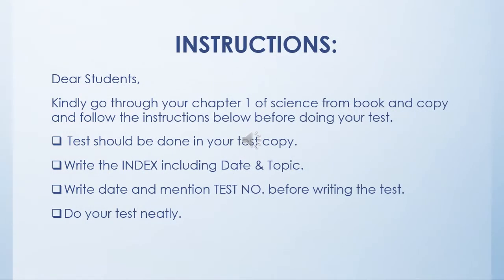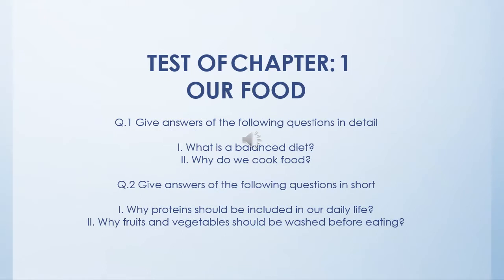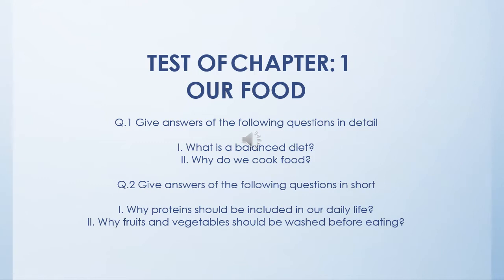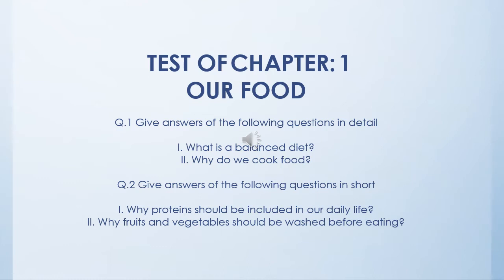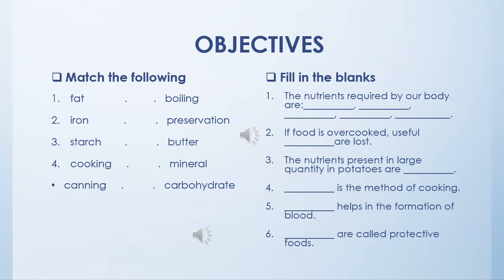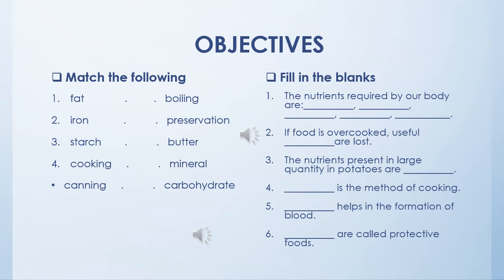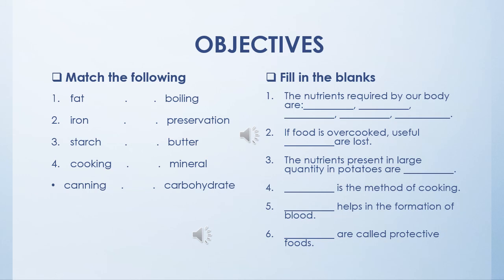Class:lV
Subject: Science
Revision test # 1
Date:19/10/20